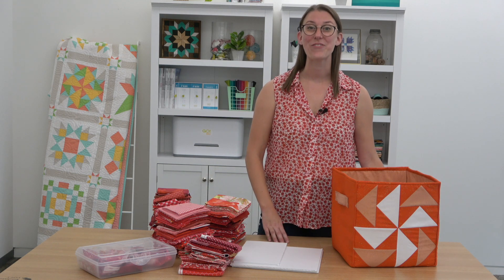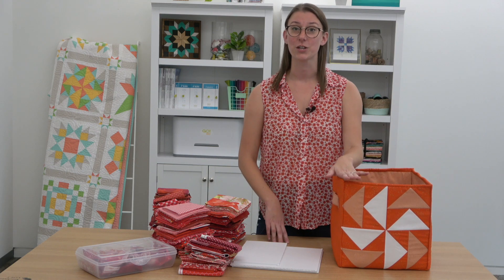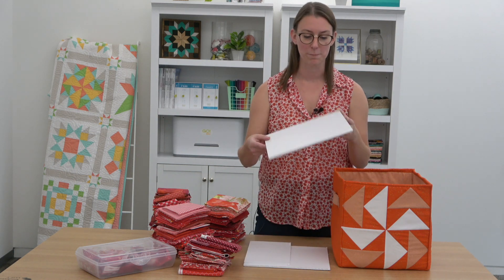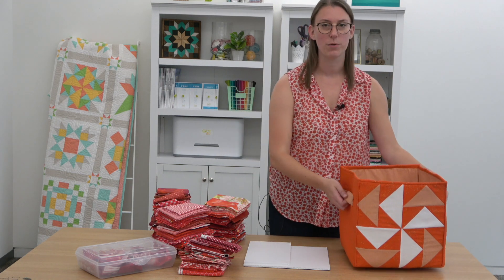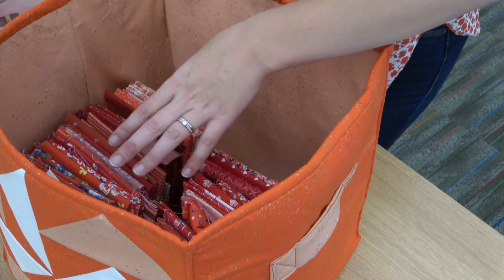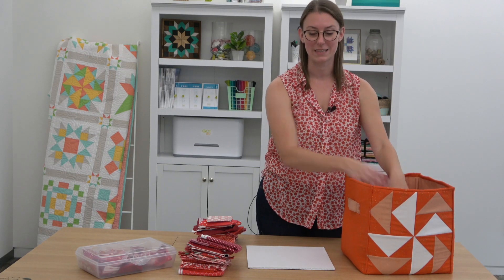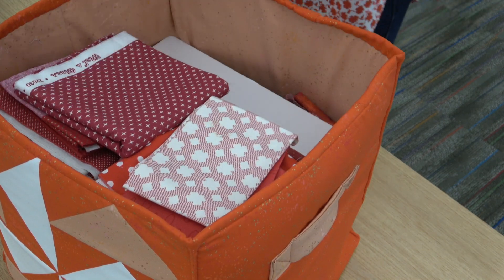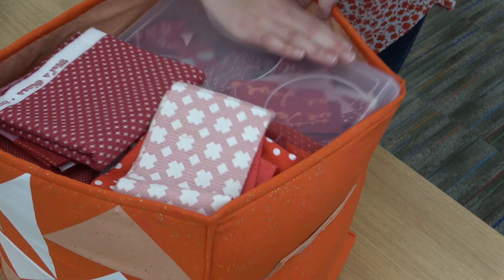Maximize Your Fabric Storage Bins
Make the most of your storage space with these tips for organizing fabric into bins.